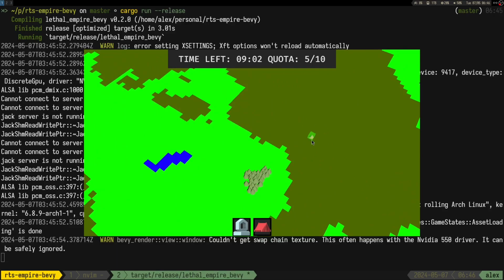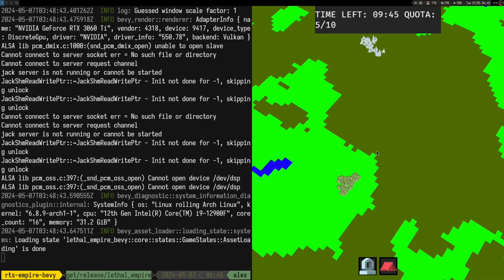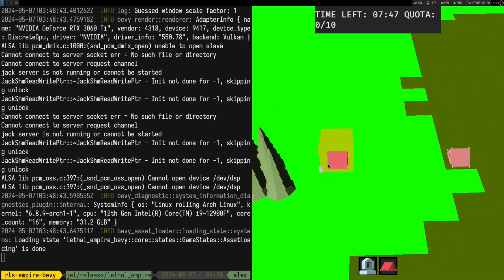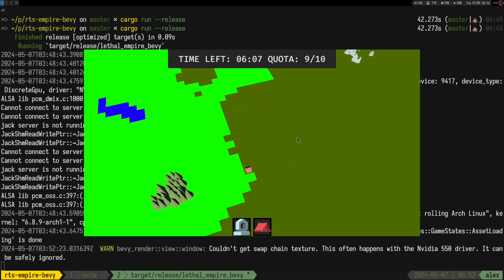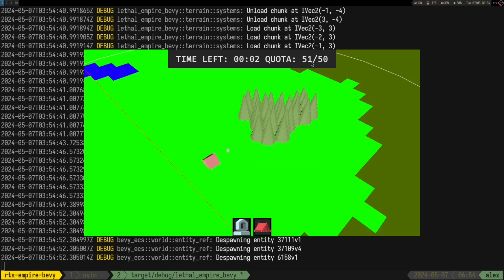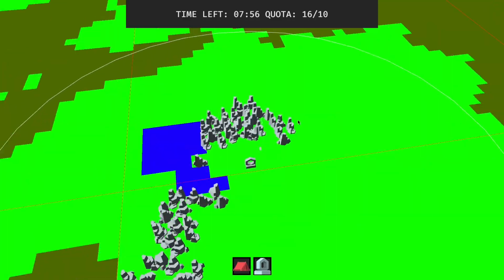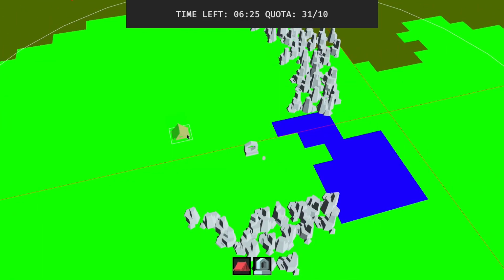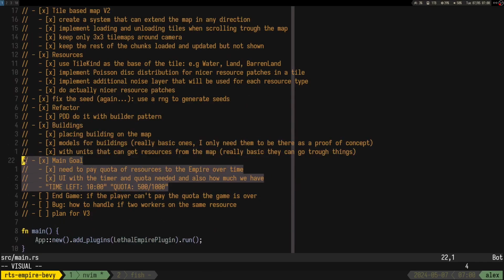Making my Dream Game | Game Devlog 1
Huge rework on the RTS game I am developing. Added buildings and workers and finally we have the main objective in game.